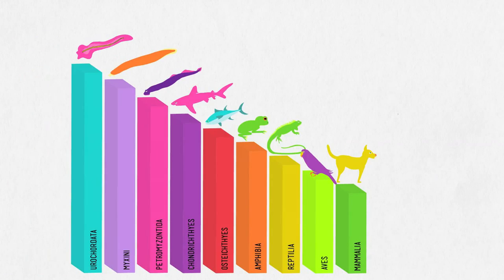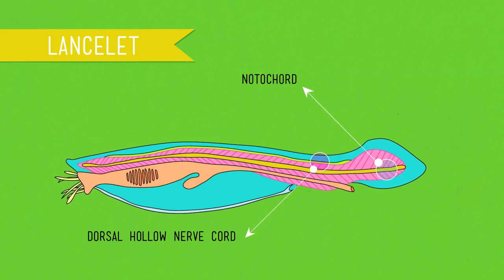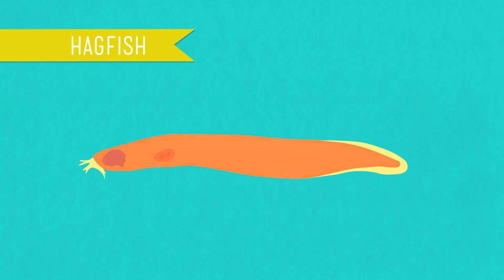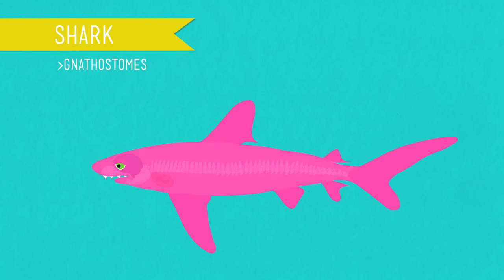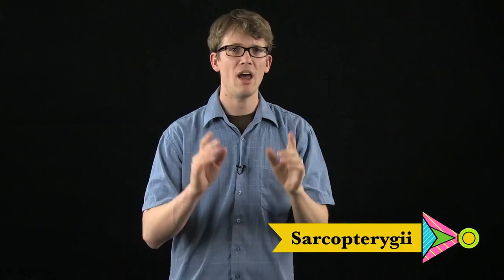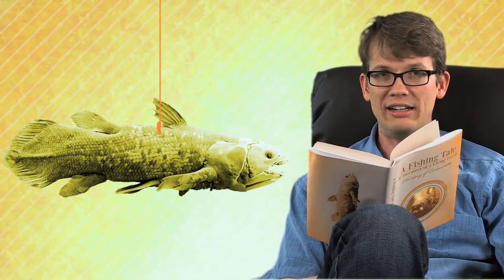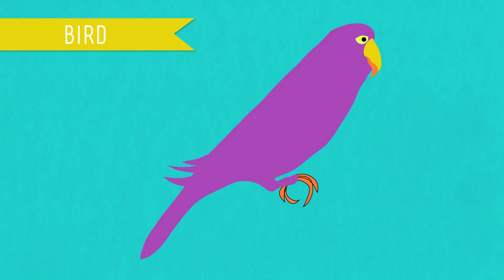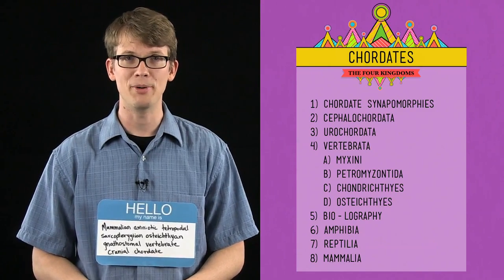Chordates CrashCourse Biology #24